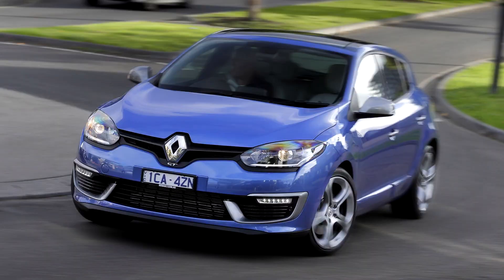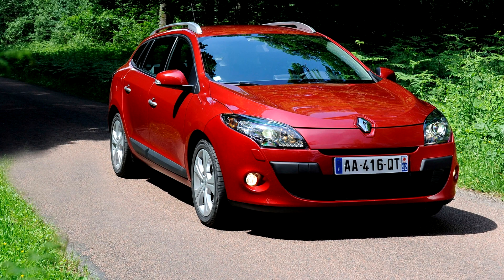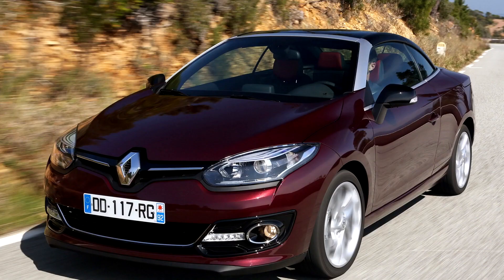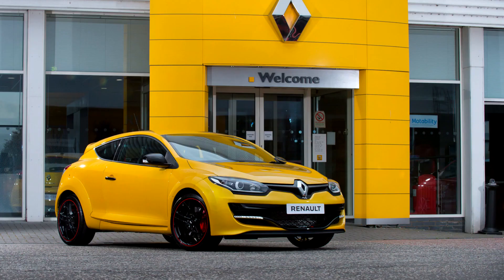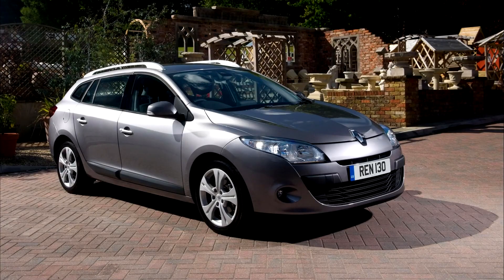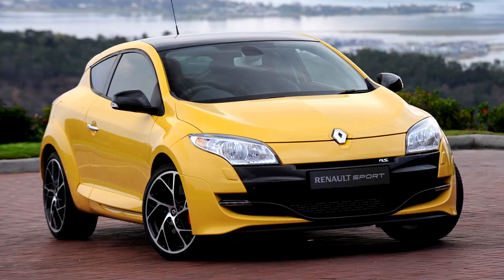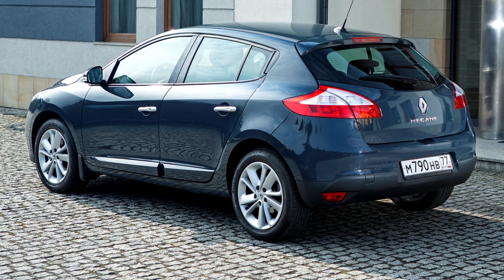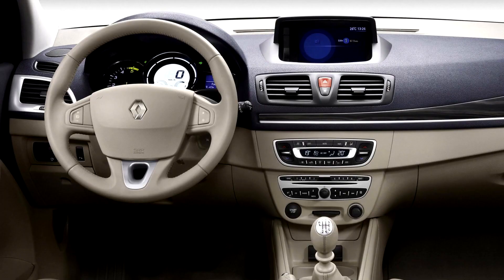Renault Megane III 2008–2016